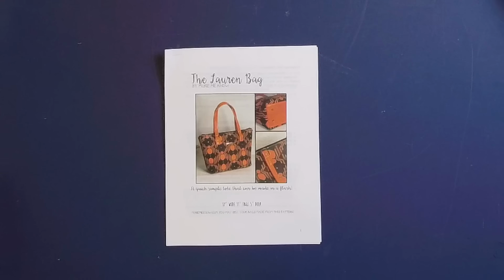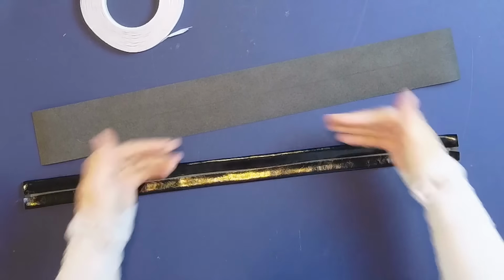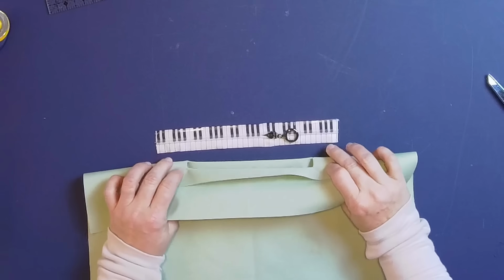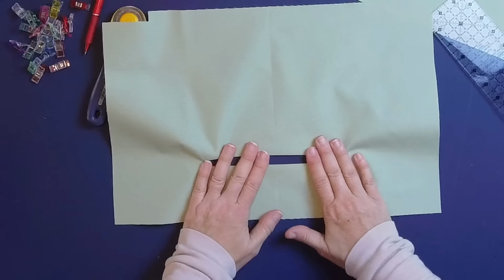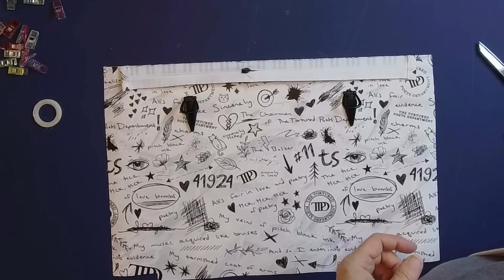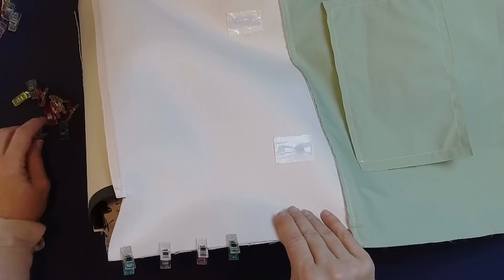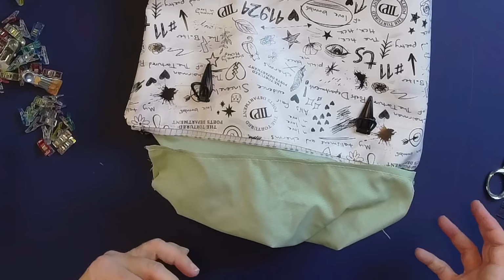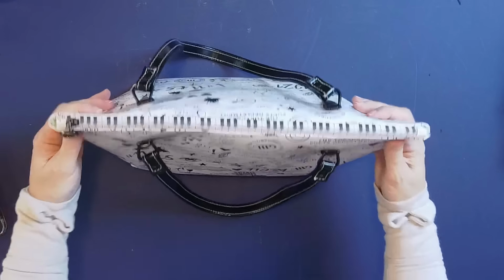Marathon Series: The Lauren Bag is the perfect fast and easy tote!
Join me in this video tutorial for the Lauren Bag by More Me Know. In this video I give tips and tricks for getting the perfect end result. I'll even show the steps for making a unique semi hidden slip pocket.

This video is part of the Sewing Marathon organized by the Marathon Sewciety. Visit the Marathon Sewciety's socials for information on our marathon events, makers, and videos.

Water Resistant Canvas and Piano Keys Zipper Tape - More Me Know